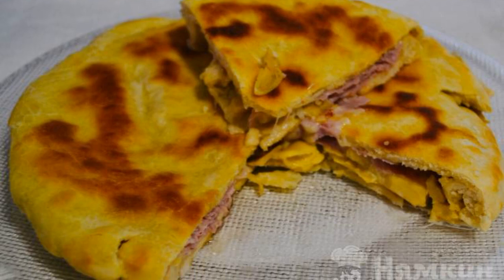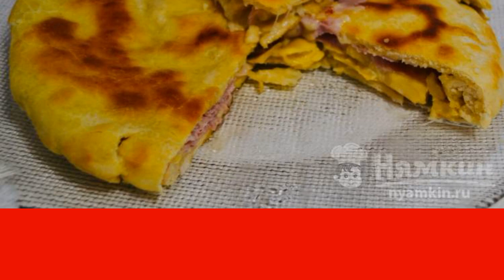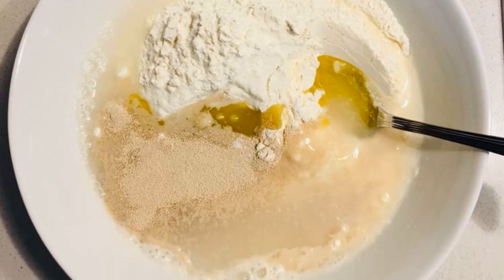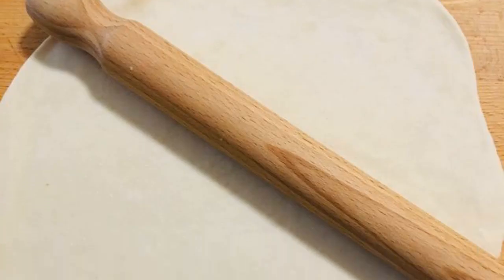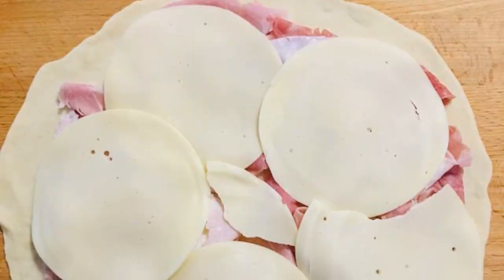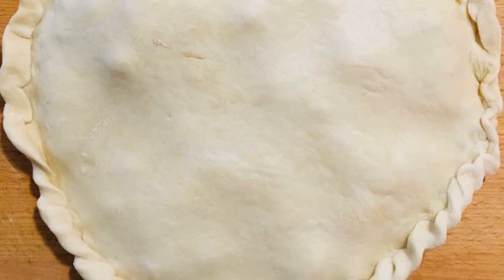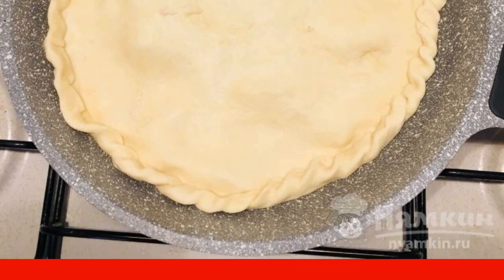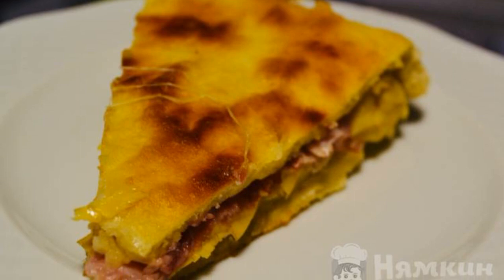Focaccia in a frying pan with stuffing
I offer you a recipe for fast cooking focaccia in a frying pan with stuffing. We are talking about focaccia in a frying pan with a filling of ham (prosciutto), cheese and canned artichokes in oil. As a filling, you can use any products that you prefer.

Ingredients:
flour - 300 g, water - 150 g,
dry yeast - 7 g, salt - 0.5 tsp,
olive oil - by eye, prosciutto - 100 g,
semi-hard cheese - 100 g,artichokes in oil - 2 pcs,